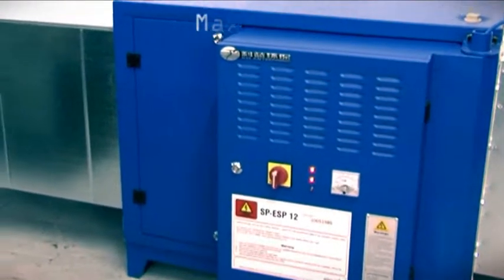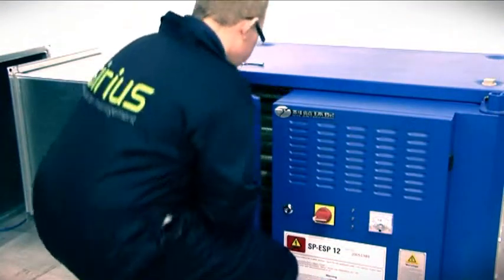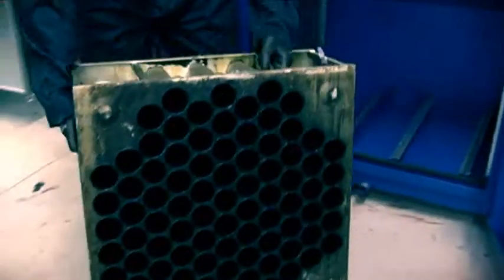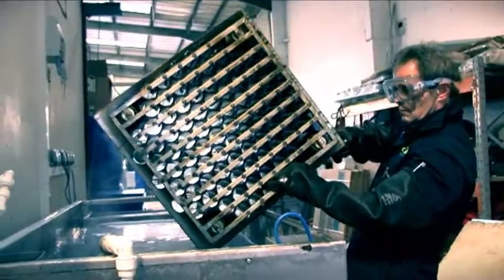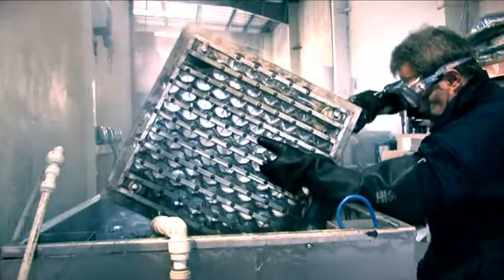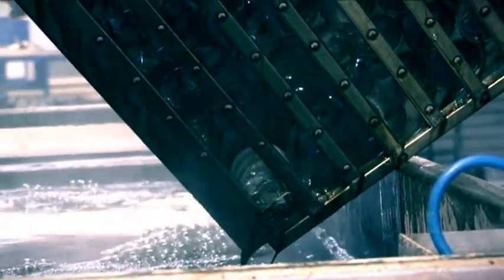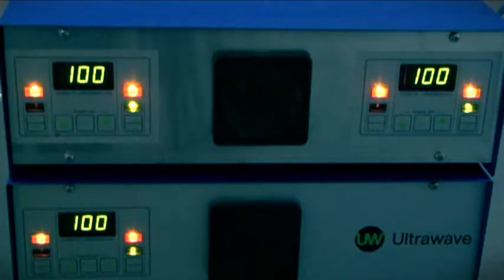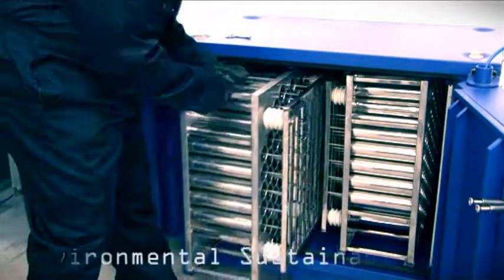How to Clean Our Honeycomb Filter Cell?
KLEAN filter cell consists of a parallel arrangement of cylindrical collectors formed as a honeycomb,with the spiked needle ionizers running on their axis,that ensures that the strongest possible average electrostatic intensity can be generated inside the filter cells and bestows upon KLEAN filters some of the highest possible level of filtration efficiency.